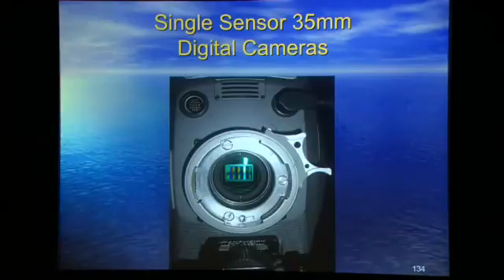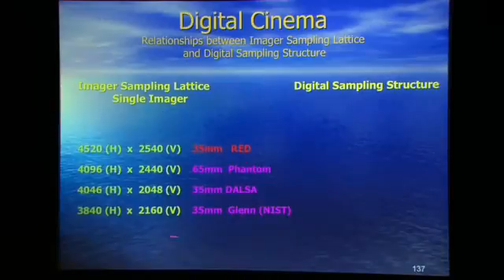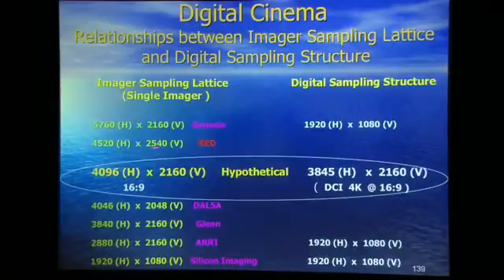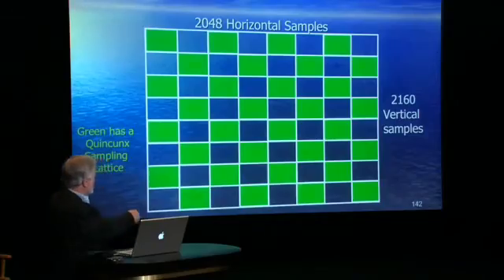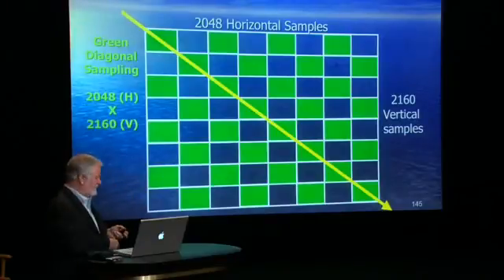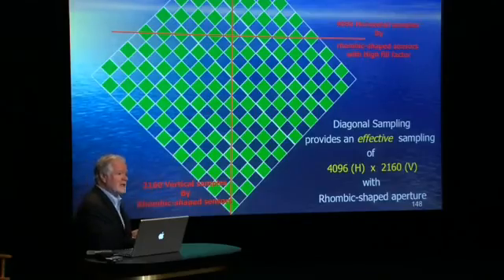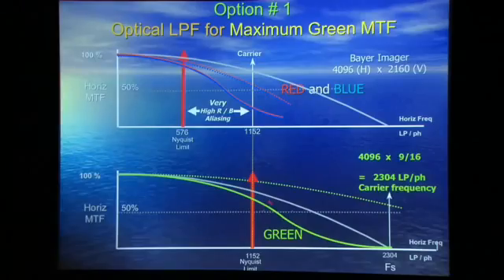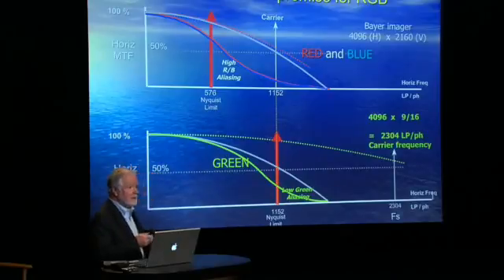Demystifying Digital Cinema Camera Specifications - Pt. 6 Single Sensor Cameras (Bayer)